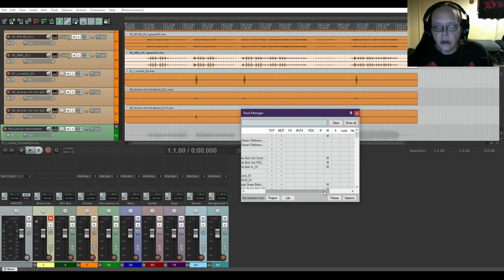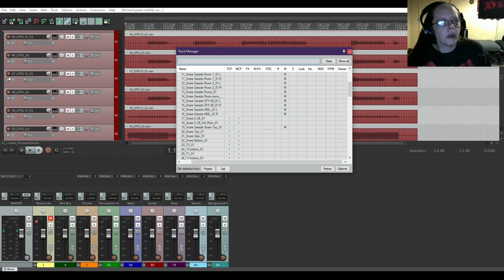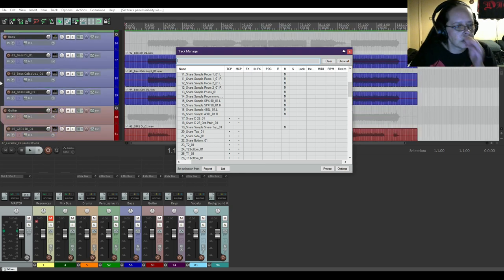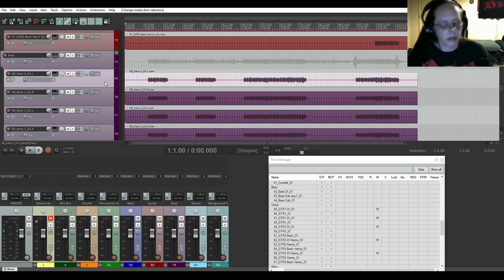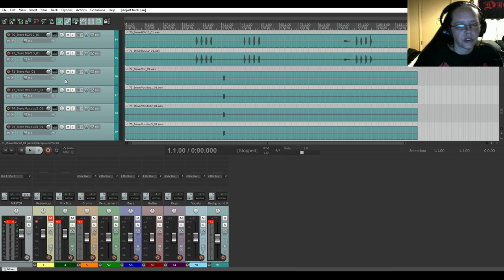Mixing a Song in Reaper Part 1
This is Part 1 in a series of videos where I'm going to show you how I mix a song in Reaper.  Part 1 is about finishing up organizing and hiding muted tracks and turning left and right tracks into stereo tracks.  I will be using stock Reaper plugins throughout this series.

Song:  “Good Lovin'” Robert Jon and the Wreck

Go to that link and sign up for the email list and you'll receive a link in your email where to download them.

Tracks are used with kind permission from Produce Like A Pro